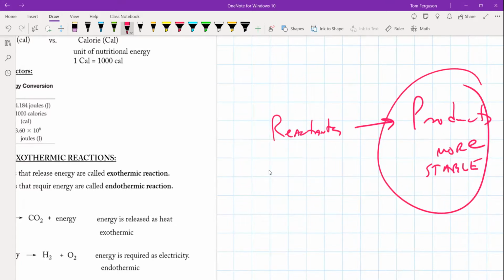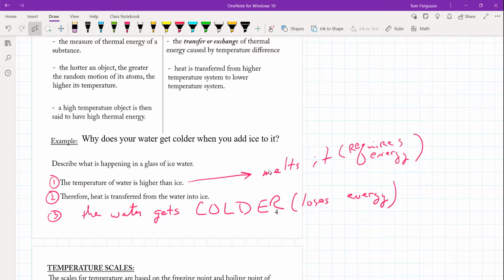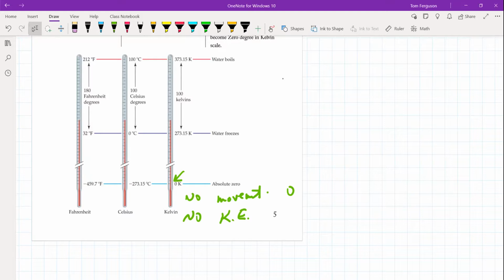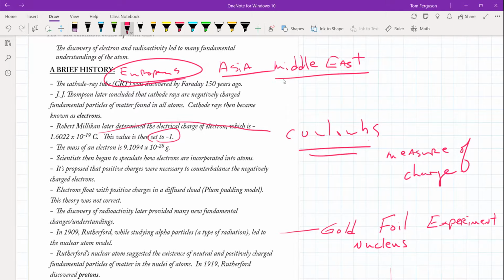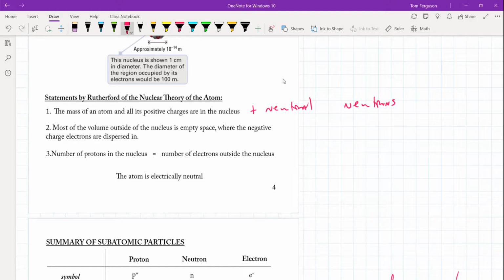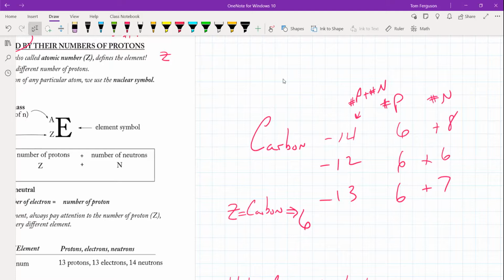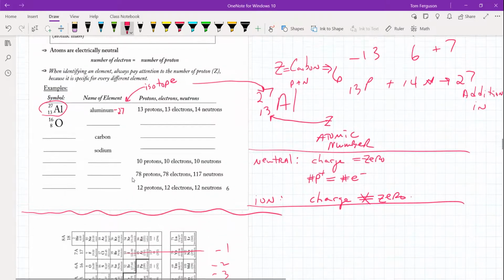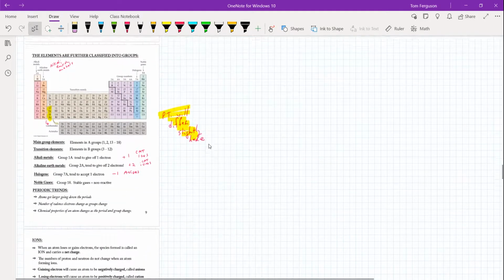Video chapter 4 1 9 13 2021